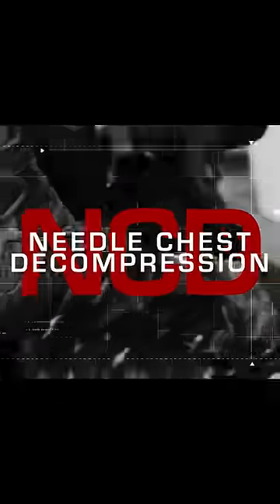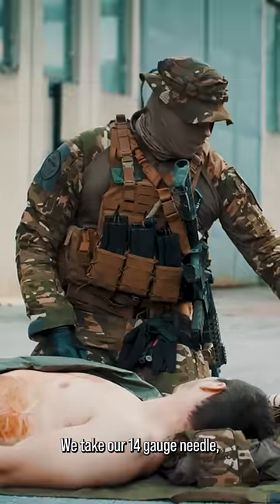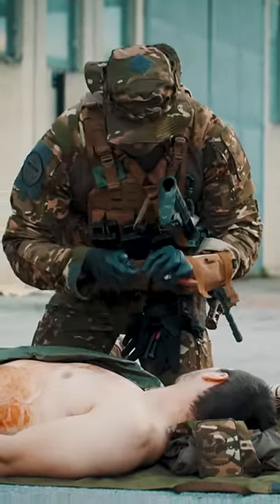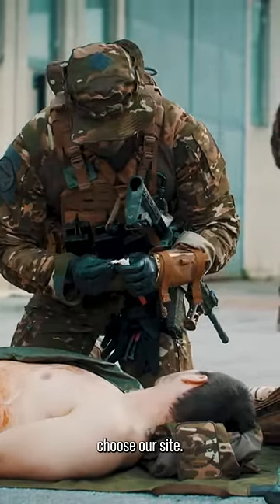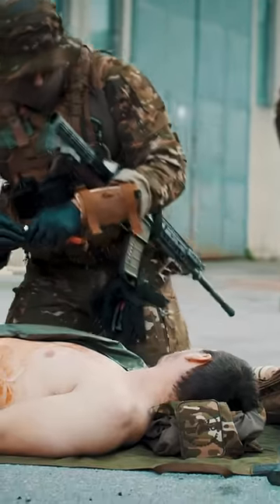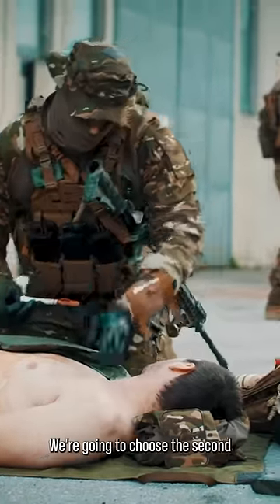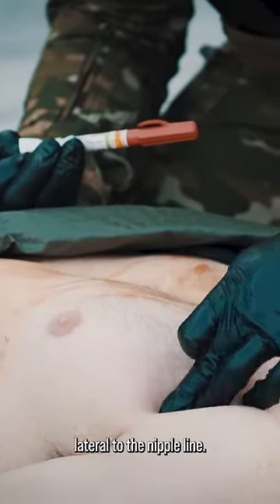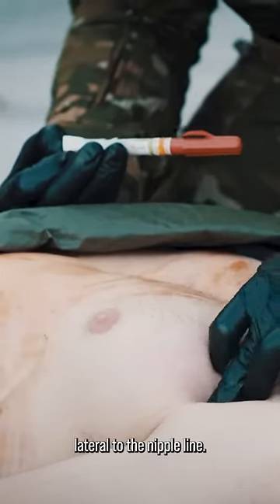Luka Zorenč, a former Special Forces combat medic performs an NCD.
NCD is the go-to intervention when aiding a victim suffering from a tension pneumothorax.